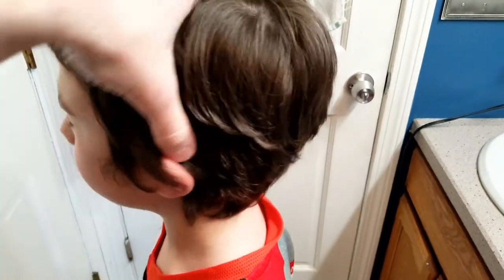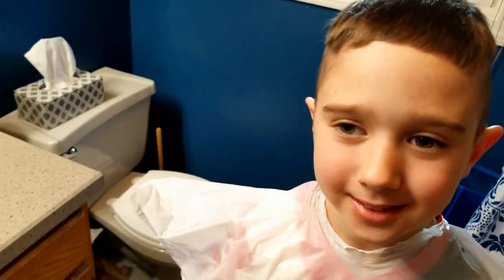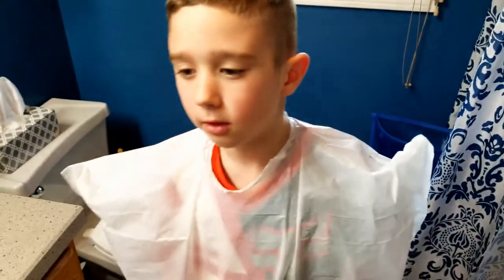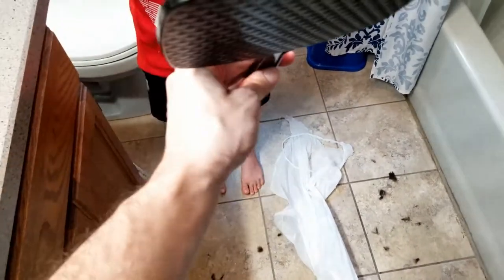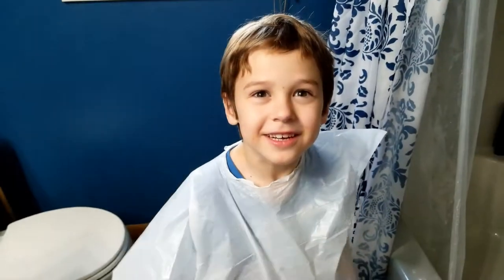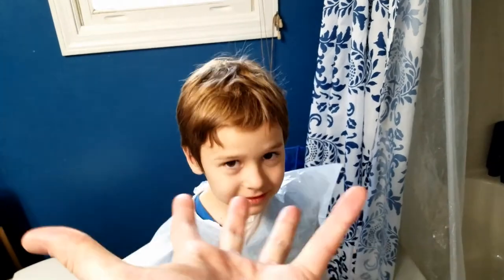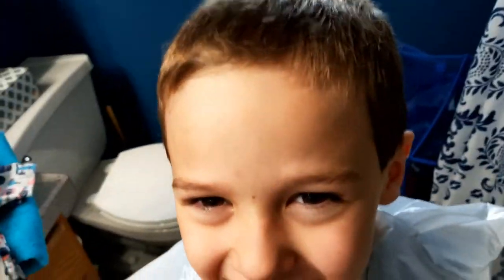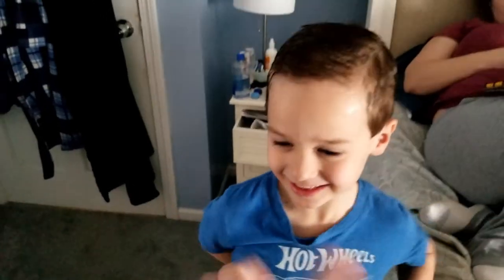1,206 - Quarantine Barber Shop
The kids hair is getting long during this pandemic quarantine, so they needed to get their hair cut by me. (AND, they did try to cut their hair themselves in the front! Can you tell?? Gavin especially!! lol) ...